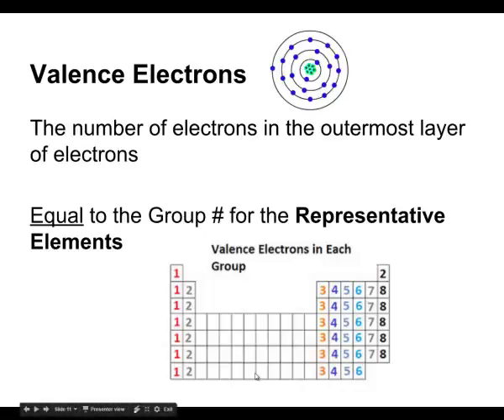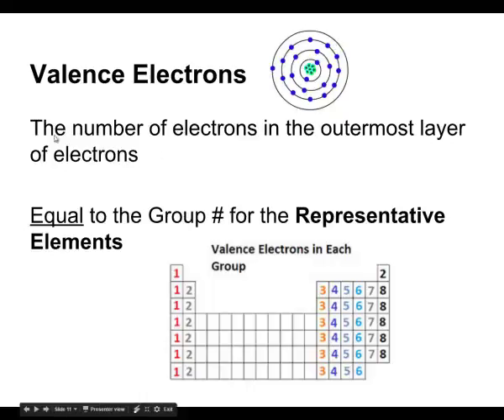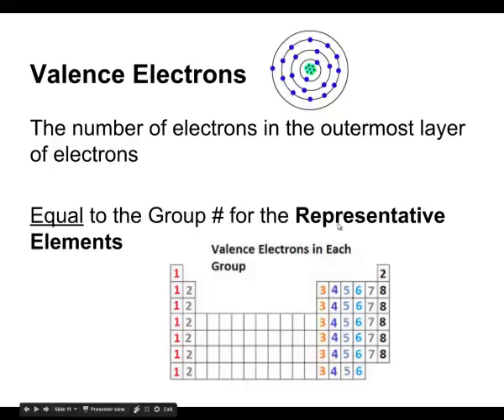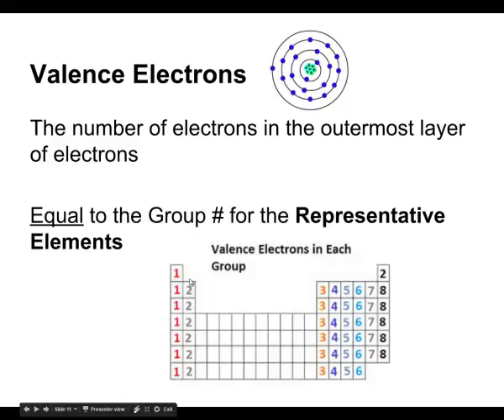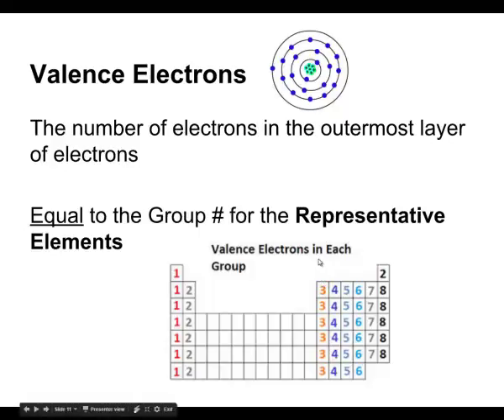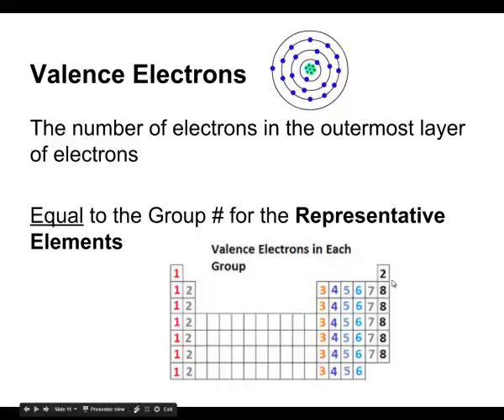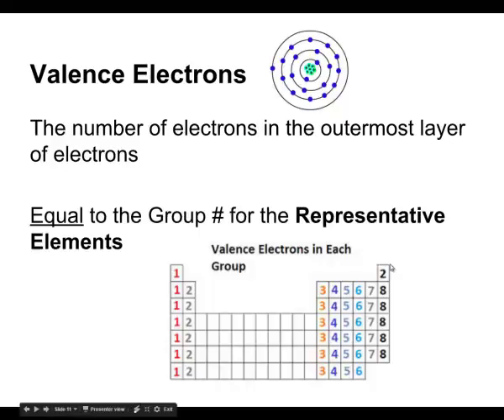Valence Electron Basics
Describes valence electrons and how to determine the number of valence electrons for representative elements